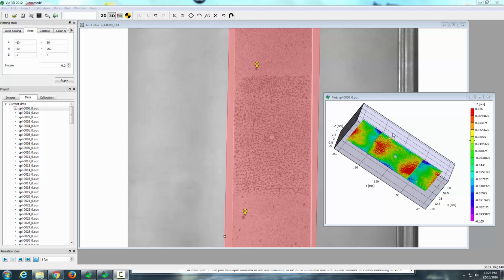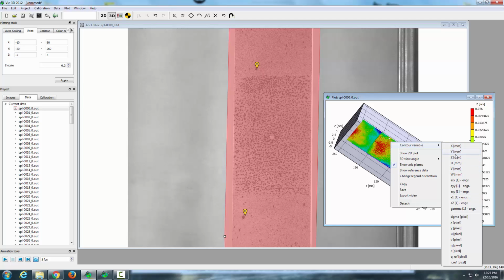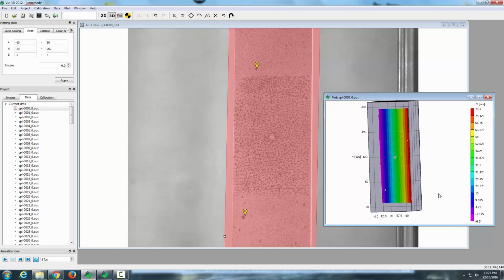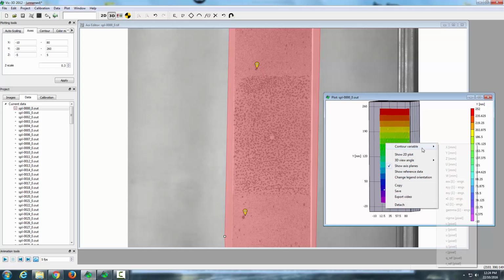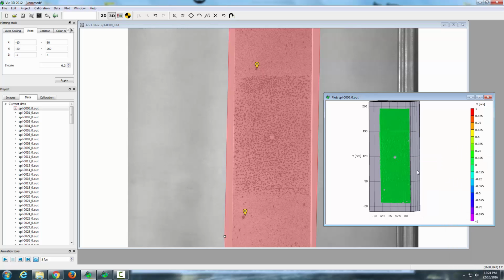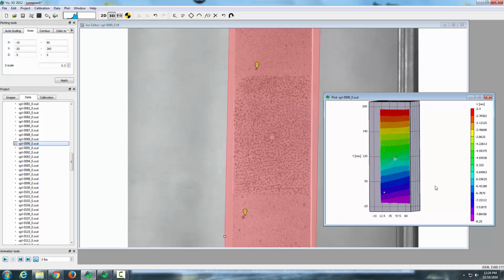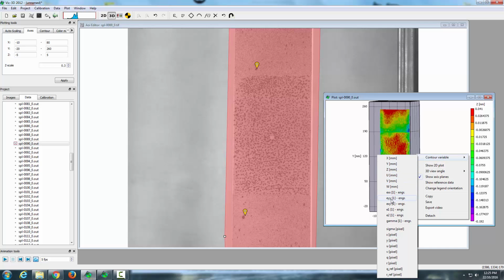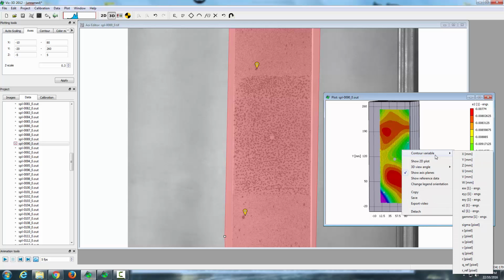7 - Output Contour variables